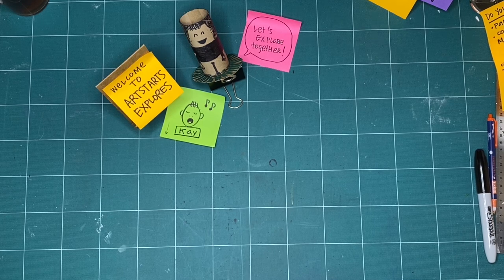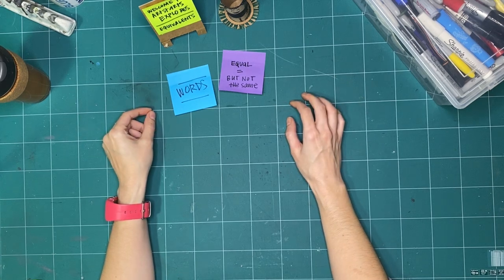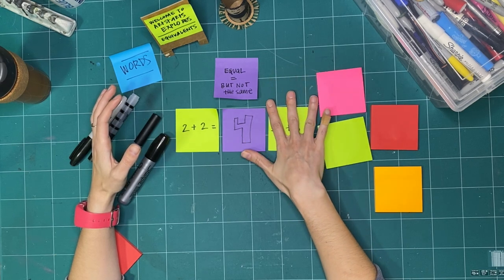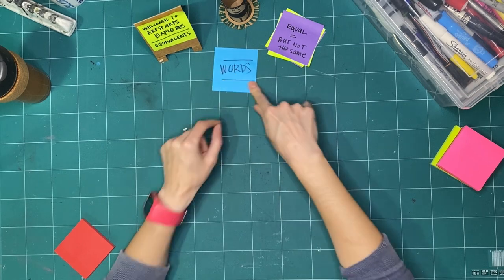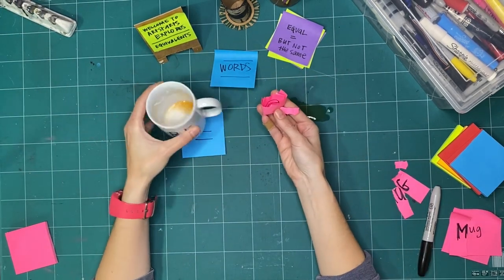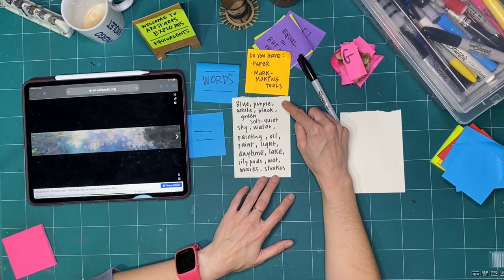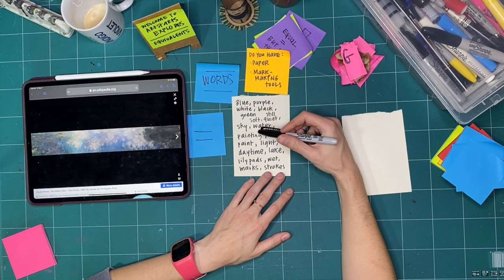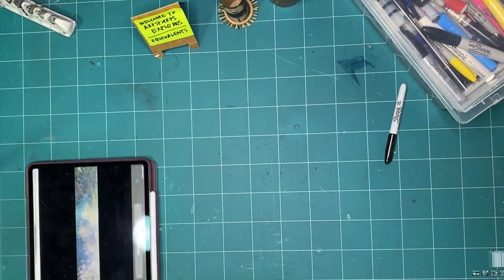EQUIVALENTS Workshop 2 - Exploring Equal But Not the Same with Words (S02 E08 WS02)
This ArtStarts Explores: EQUIVALENTS workshop is part 2 of 3 from May 2021.